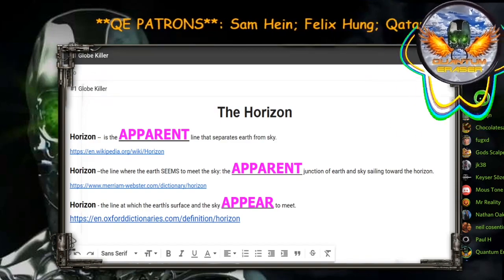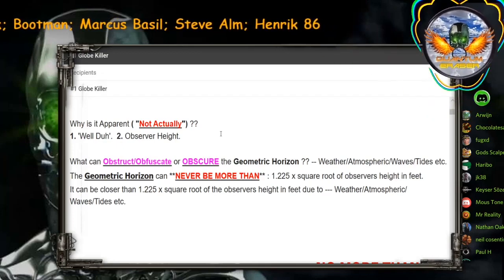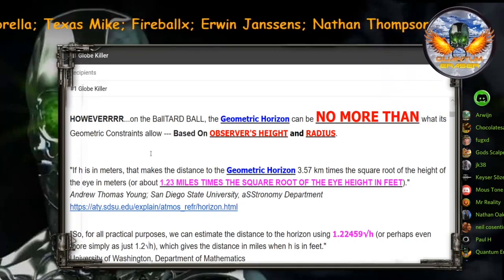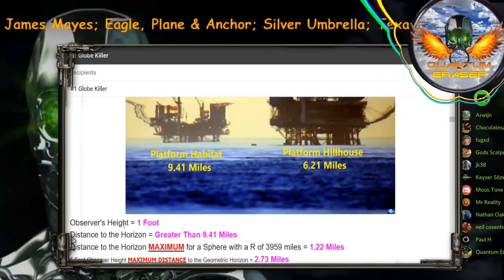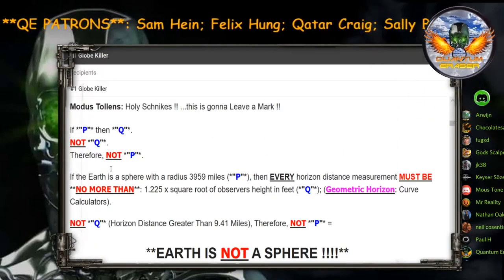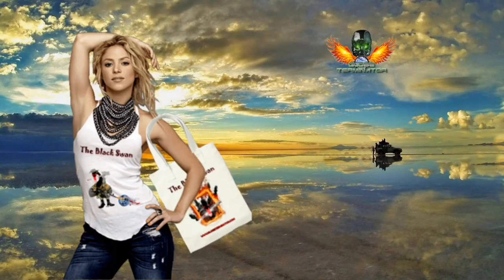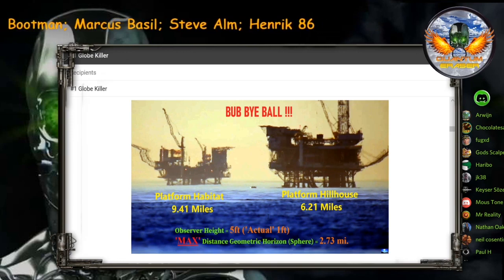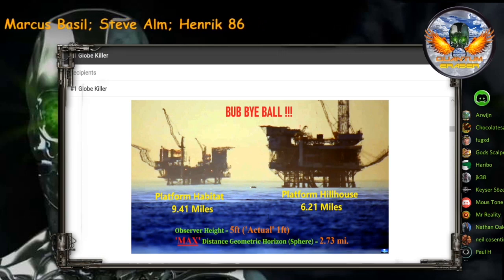Top 3 BALLBUSTERS - The Black Swan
Bitcoin
3HjUKrNhZo2secyRF1U726wN6dpicxerKd
Lite coin
MMwe7NSHqyqVSFwri1hFGwKGEsWGD1cSEu
Ethereum
0x9a6f4865de43efba4922f93057373ac60806b0ef
Ripple
rXieaAC3nevTKgVu2SYoShjTCS2Tfczqx